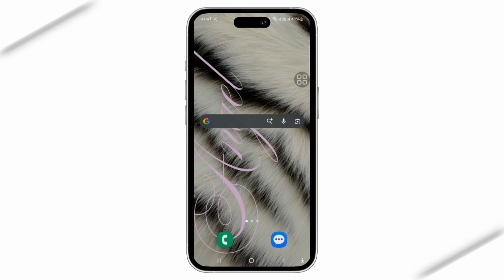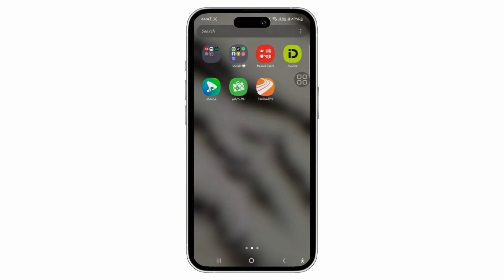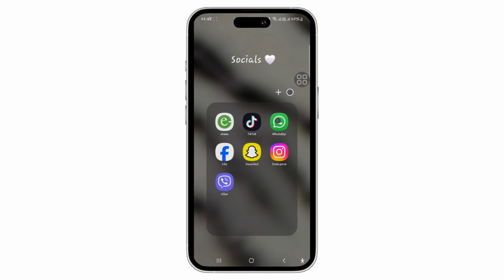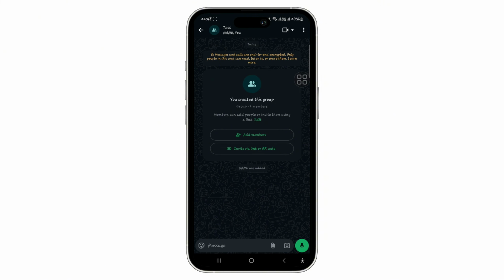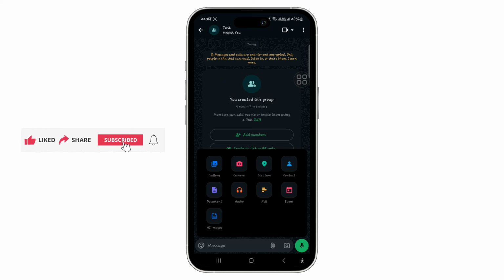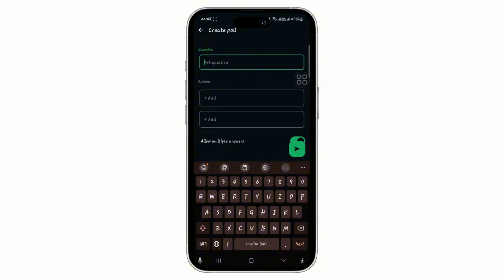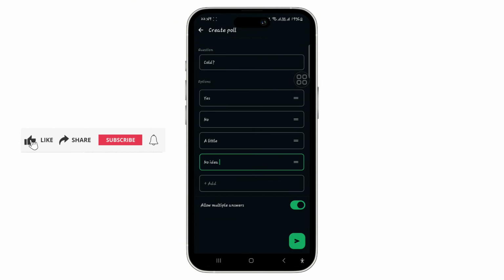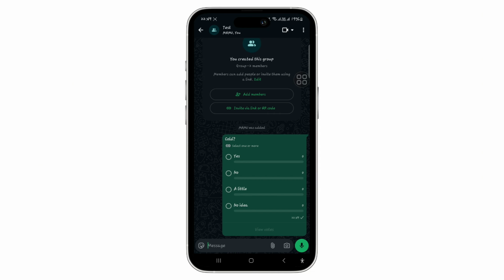How to Create a Poll on WhatsApp (Full Guide)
Want to get opinions fast and make group chats more interactive on WhatsApp? 📊💬 This complete step-by-step guide will show you how to create a poll on WhatsApp so you can easily collect votes from friends, family, or group members in seconds.

What You’ll Learn in This Video:
✅ How to create a poll on WhatsApp (Android & iPhone)
✅ How to add, edit, and reorder poll options
✅ How to allow or restrict multiple answers
✅ How to view poll results in real time
✅ Tips to use WhatsApp polls effectively in groups

Whether you’re planning an event, making a group decision, or just having fun, this WhatsApp poll tutorial will help you use this feature like a pro.

📌 Chapters:
⏱ 0:00 – Introduction
⏱ 0:10 – How to Create a Poll on WhatsApp (Step by Step)